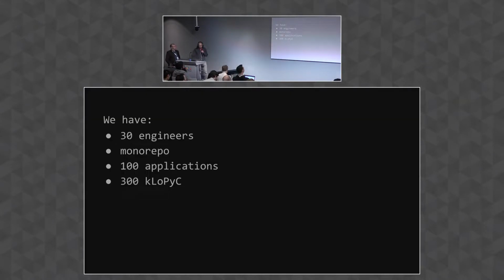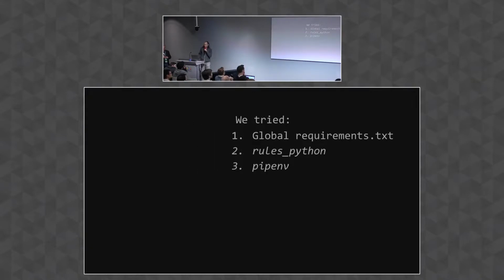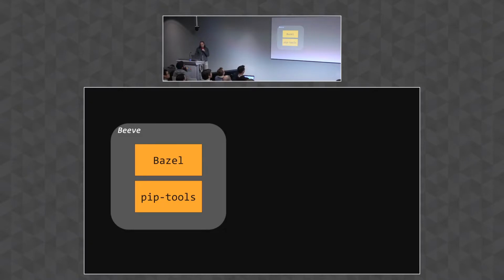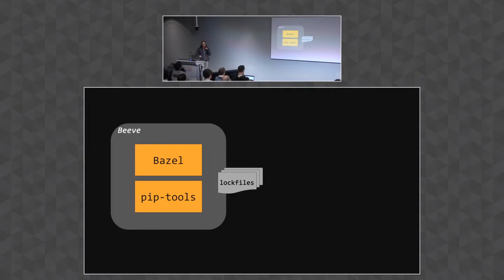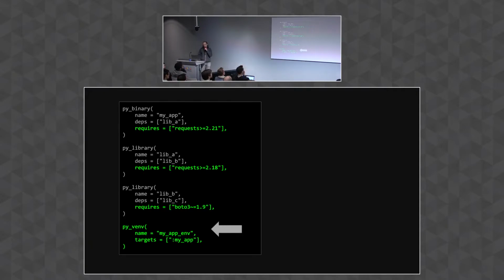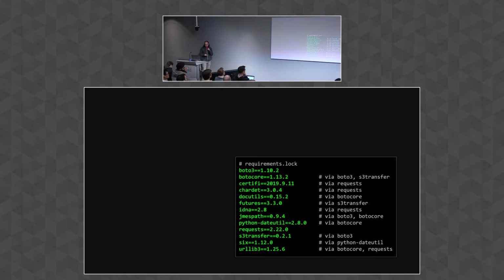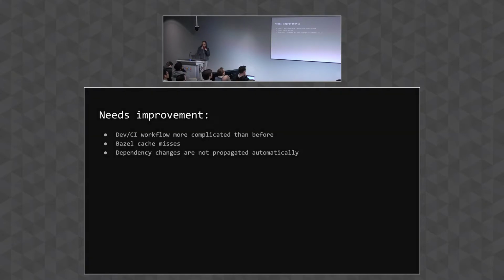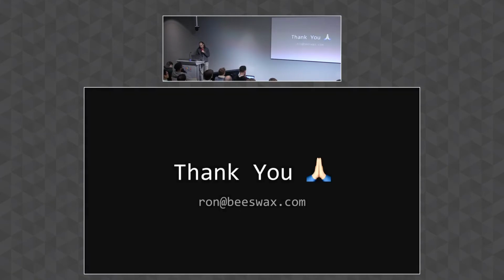BazelCon 2019 Day 1: Lightning Talk – Python Dependencies the Right Way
Ron Rothman, Beeswax event: Bazelcon 2019; re_ty: Publish; product: Open Source - General; fullname: Ron Rothman;